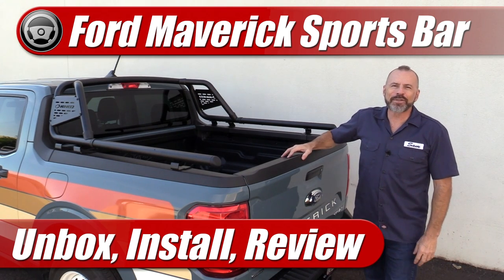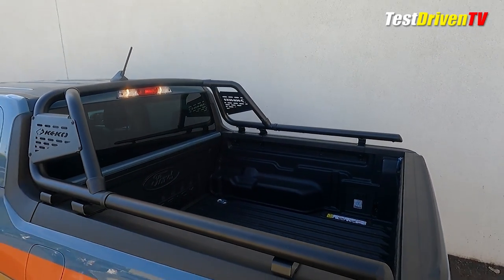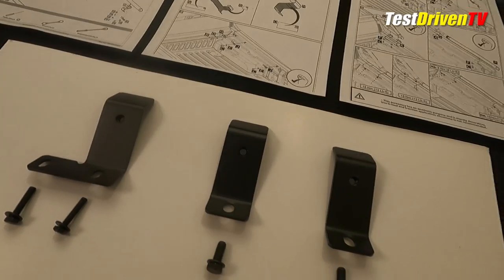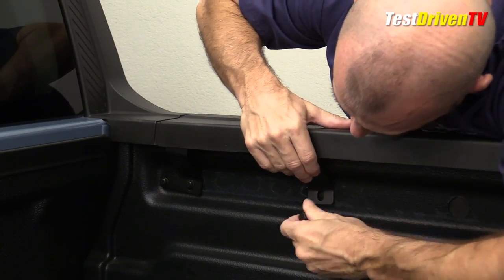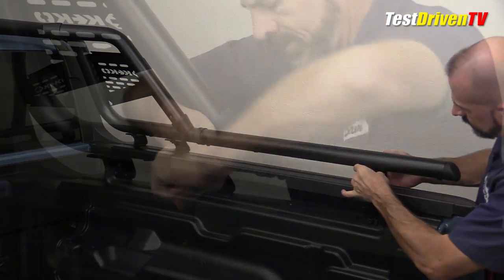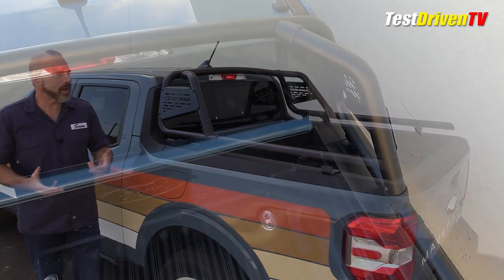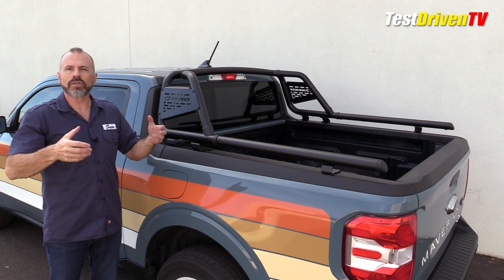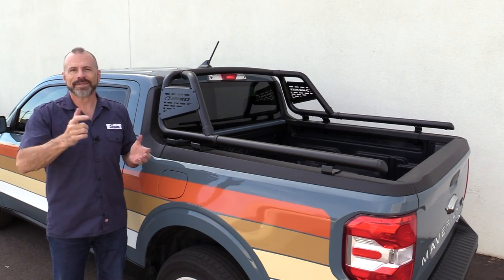Ford Maverick Sports Bar by Keko Automotive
Full unboxing, installation walk through and review of the Keko USA Sports Bar for the 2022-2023 Ford Maverick.